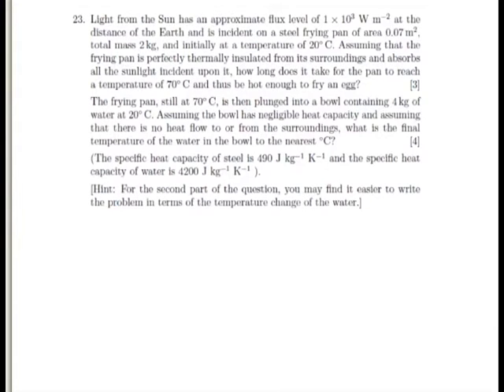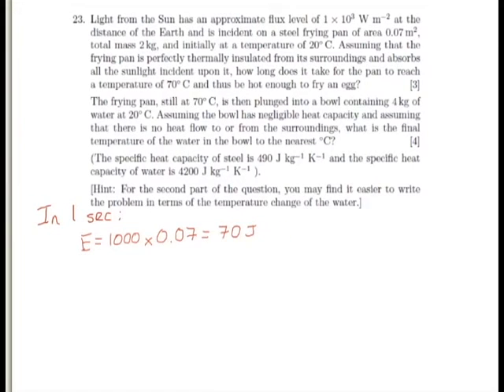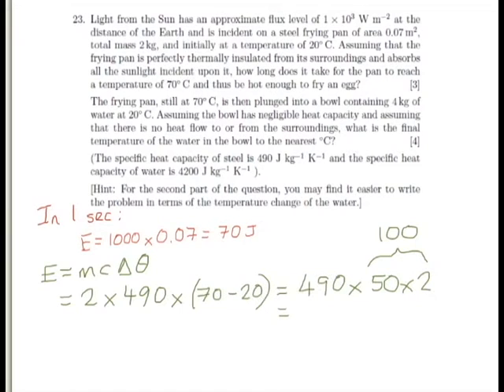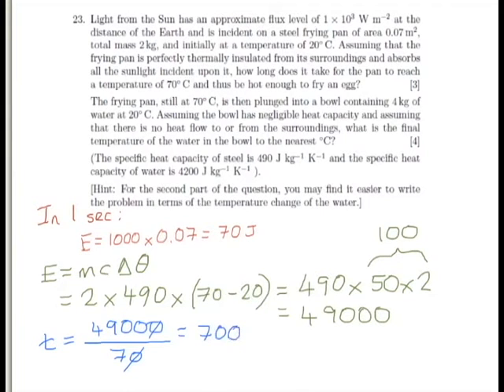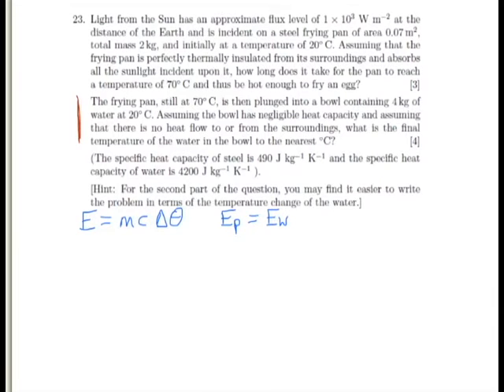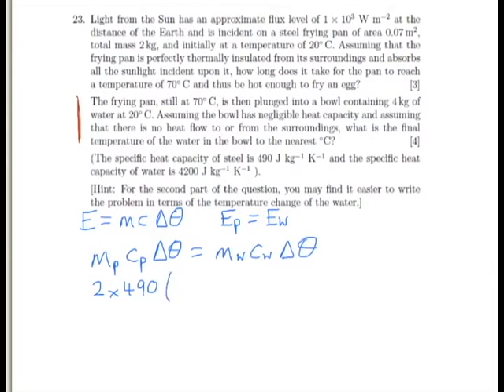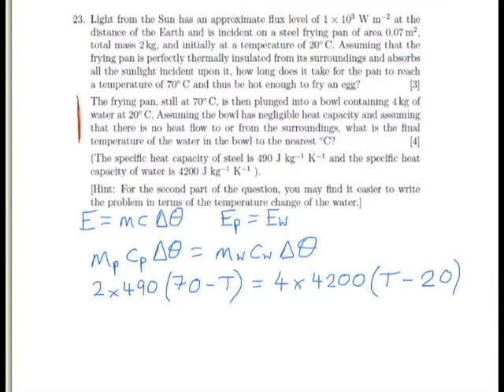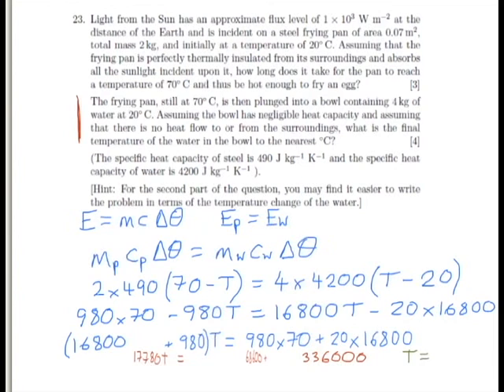Oxford PAT 2010 Q23 (thermal physics)